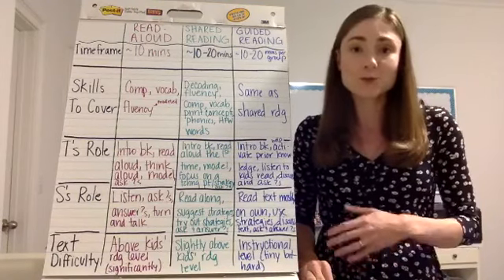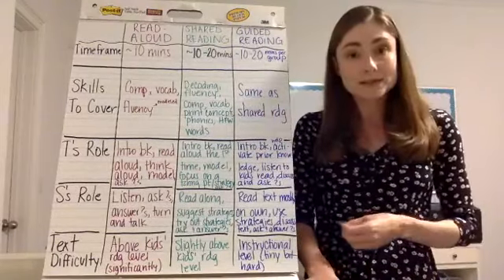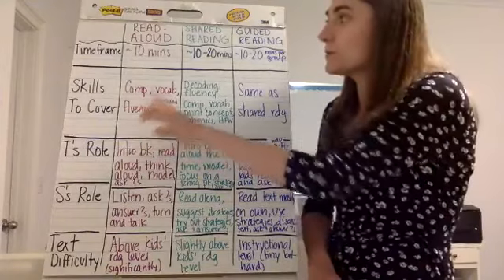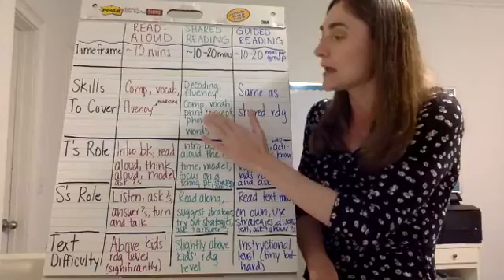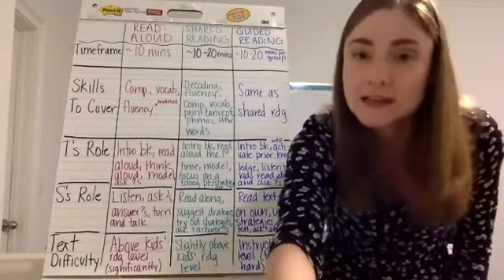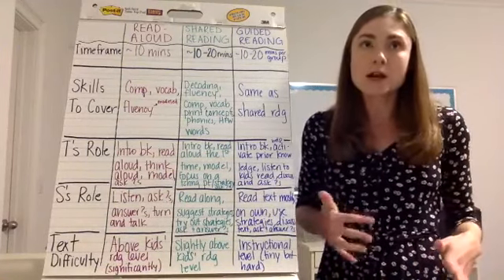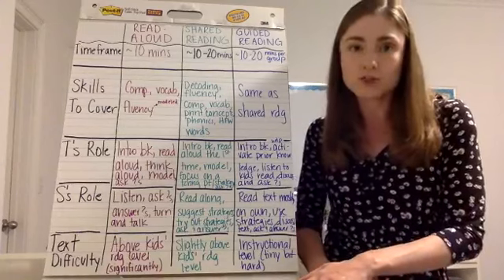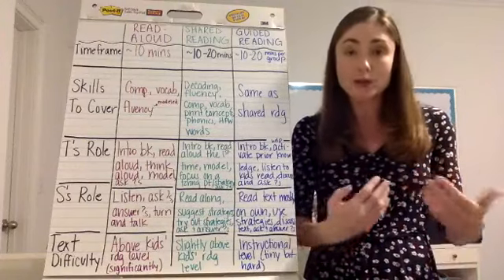Readaloud vs. shared reading vs. guided reading - what do all of these terms mean?!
Readaloud! 📚 Shared reading! 📚 Guided reading! 📚 So many terms! 🙃 In this live session, let's chat about what they all mean and the differences between them.

If you're a new teacher or confused about these terms, watch this video to better understand what the terms mean. If you're a veteran teacher, I hope you'll take away some new ideas about how to use these instructional routines in your classroom!

You can read other tips here:
5 Mistakes I’ve Made When Teaching Guided Reading

How to Figure Out What to Teach During Guided Reading